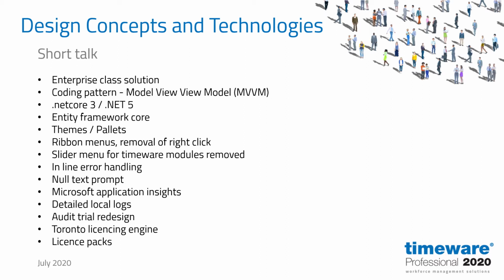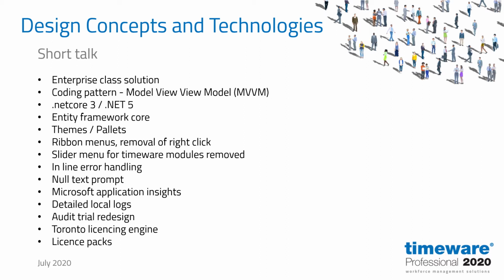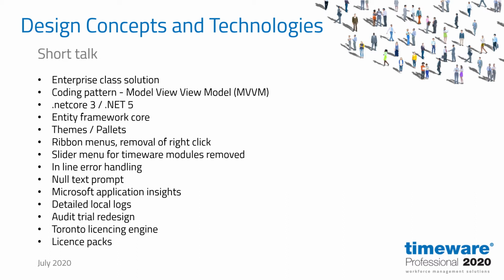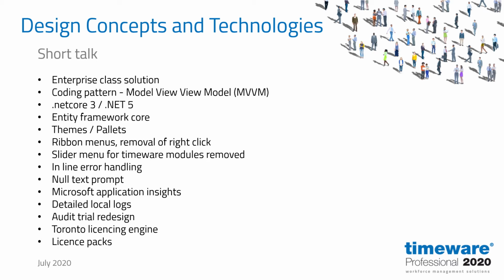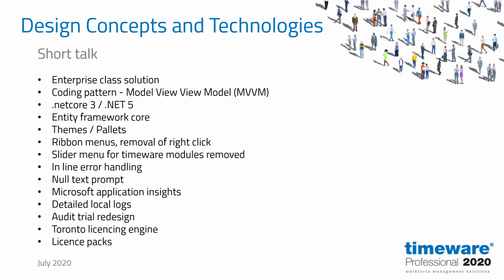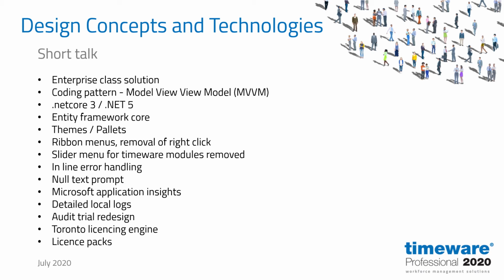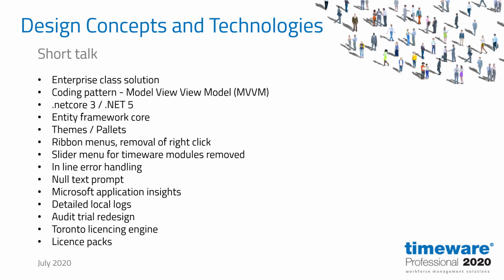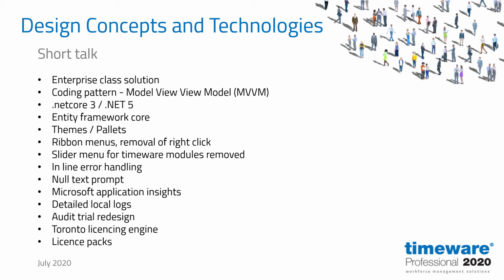Toronto Short Talk